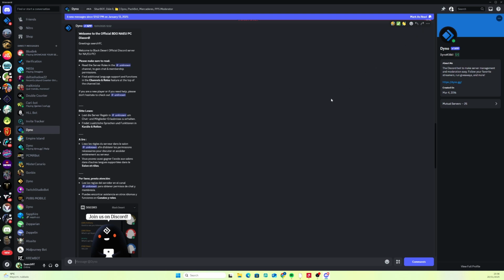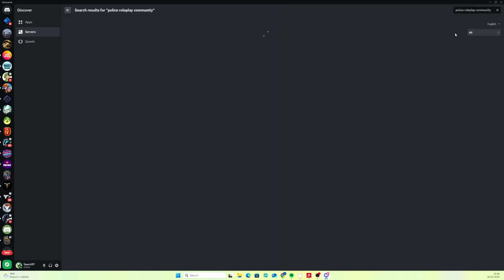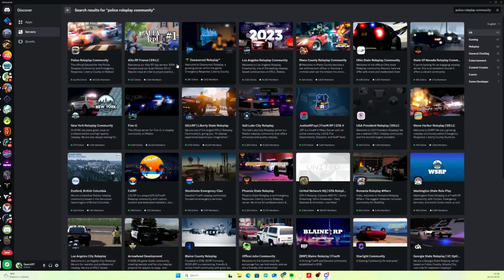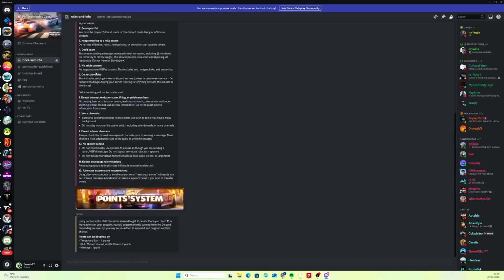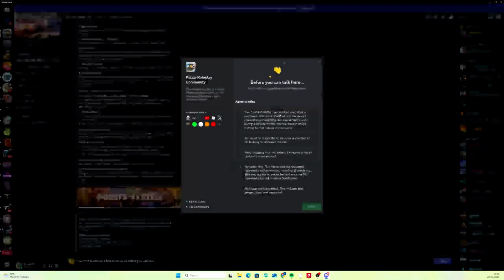HOW to JOIN POLICE ROLEPLAY COMMUNITY DISCORD SERVER ✅PC & MOBILE✅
In just a few moments, we’ll guide you on how to join the Police Roleplay Community Discord server for PC and Mobile. The Police Roleplay Community Discord server is the go-to place for fans of roleplaying as law enforcement, engaging with a dedicated community, and discussing strategies for immersive roleplay. Whether on PC or Mobile, this guide ensures you join effortlessly!